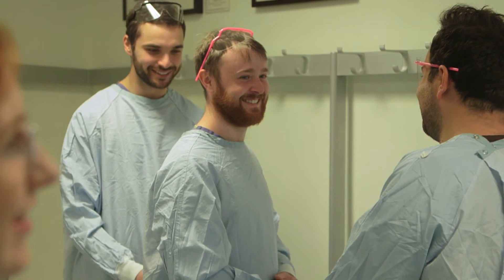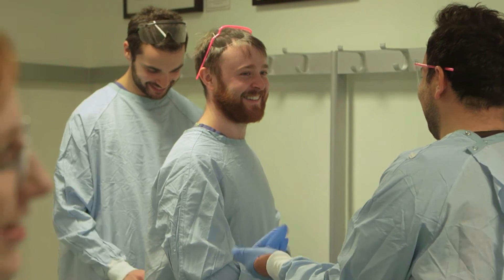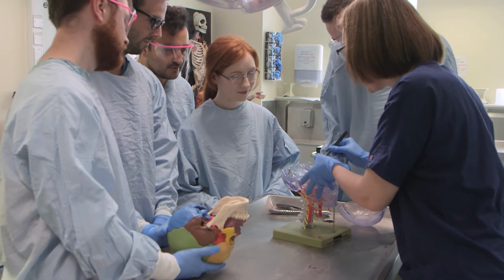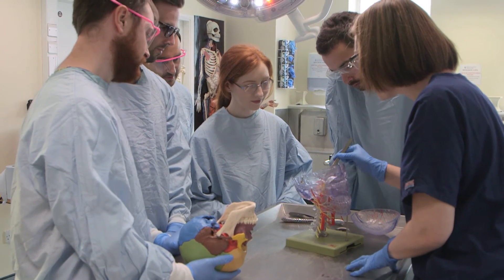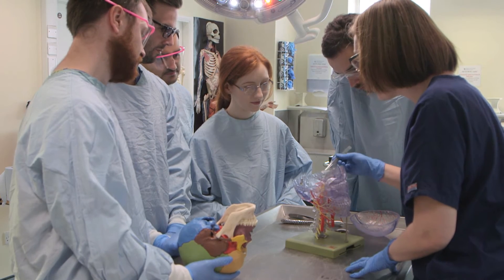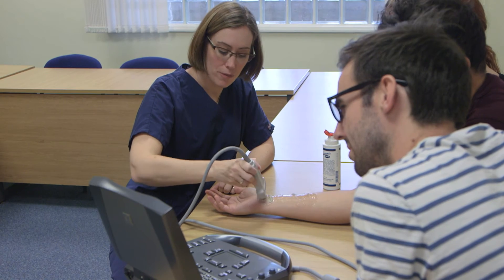Anatomy at BSMS with Dr Claire Smith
Find out more about Anatomy at Brighton and Sussex Medical School with Dr Claire Smith, as part of our Virtual Open Day series